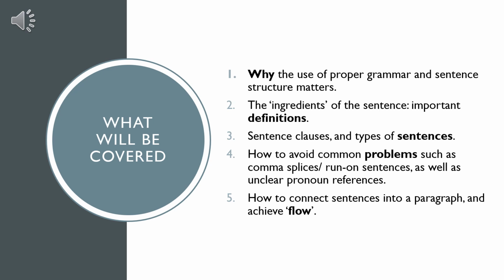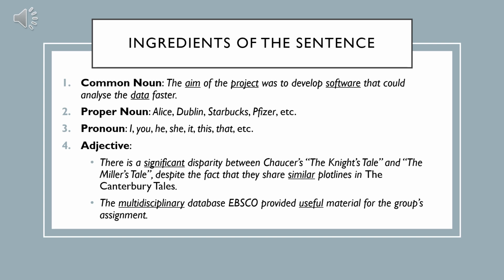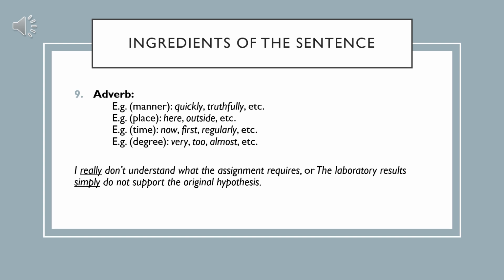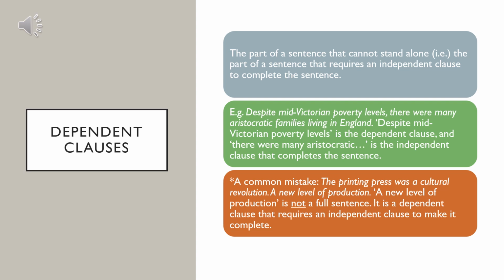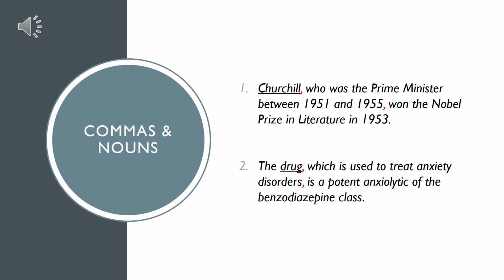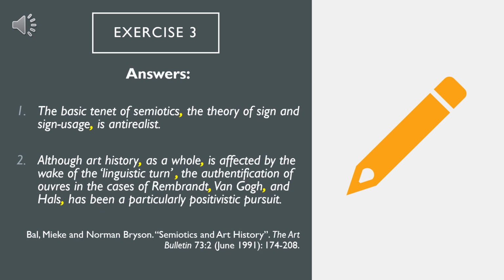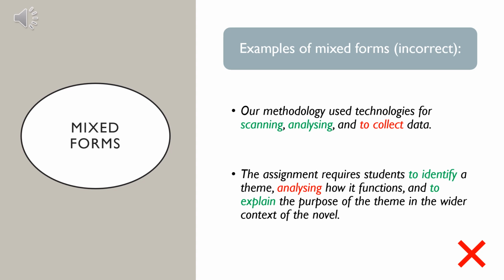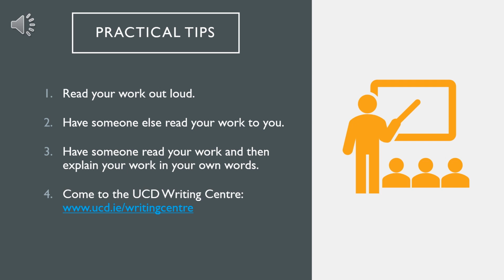How to Write a Sentence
Students often have a good point to make in assignments and exams, but the point gets lost or becomes unclear when they write it down. This occurs when sentences are poorly structured, or when sentences lack 'flow'. Once you learn how to structure your sentences, and use grammar properly, your overall writing skills will improve considerably.

This video shows: how to produce sentences that are effective and clear;
how to put complex ideas, or more than one idea, into a sentence;
how to connect sentences into a paragraph, and achieve 'flow';
how to avoid common problems (run-on sentences; comma splice; unclear pronouns; lack of parallel structure etc.)